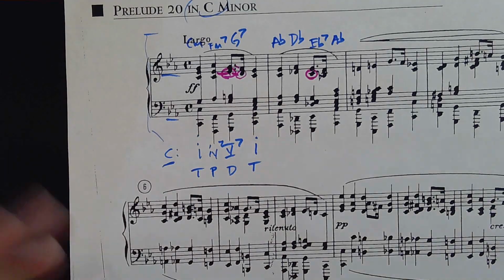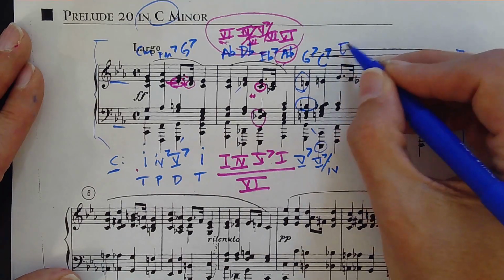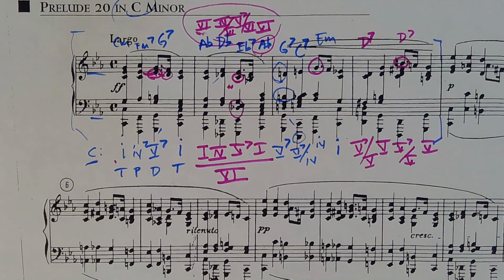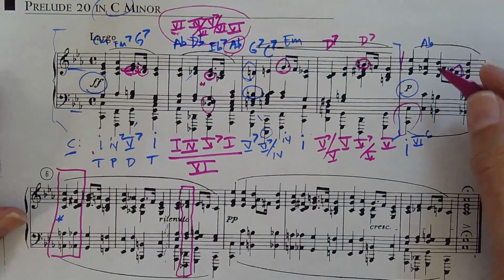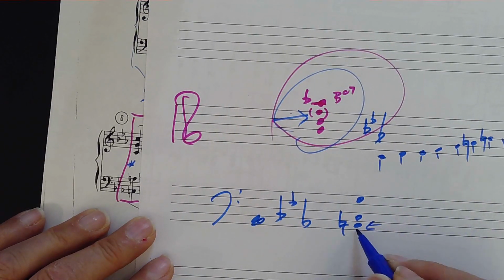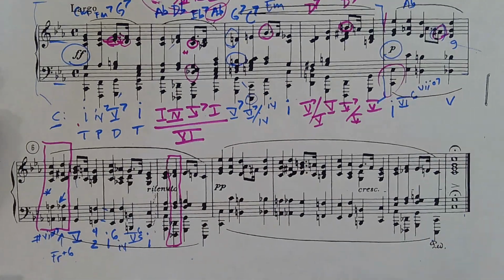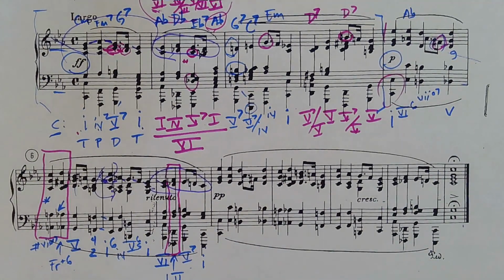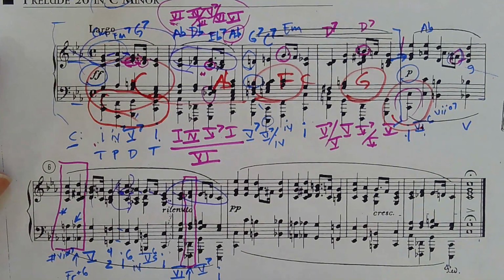Harmonic Analysis of Chopin's Prelude in C minor, op. 28, no. 20.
A harmonic analysis of the oh-so-luscious harmony of Chopin's Prelude in C minor, op. 28, no. 20.